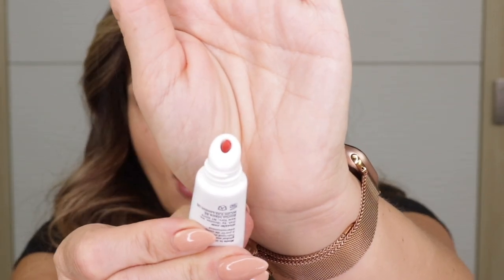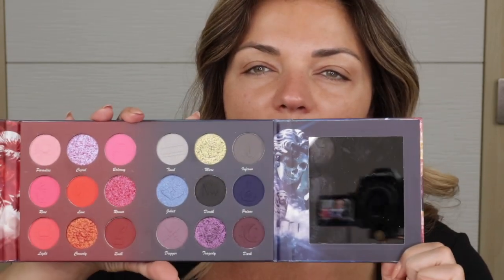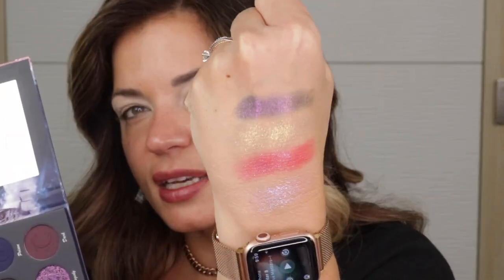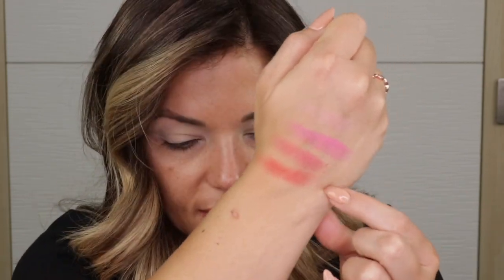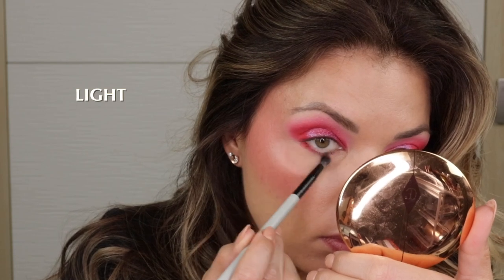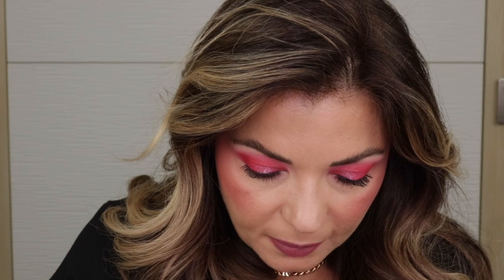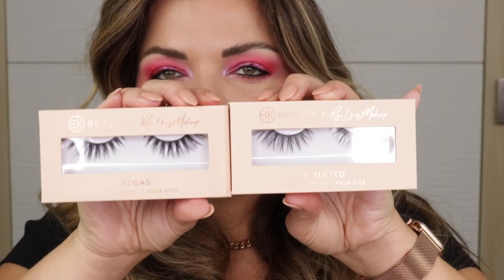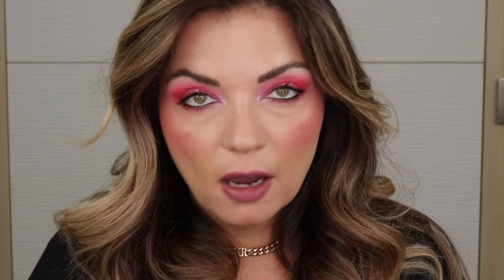Trying New Makeup For a Bright Spring Look | Haus Labs, Danessa Myricks, Nomad, BK Beauty 2023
New Spring Makeup 2023 from Haus Labs, Danessa Myricks, BK Beauty, Nomad Cosmetics

🛒 SHOP
Glossier Balm DotCom, Wild Fig
Nomad Cosmetics Verona Palette (code KEEPBEAUTYREAL)
Danessa Myricks Yummy Skin Flushed
Haus Labs Color Fuse Blush

SAVE SOME 💵💵💵

Save 15% on ATHR Beauty using the code KEEPBEAUTYREAL15